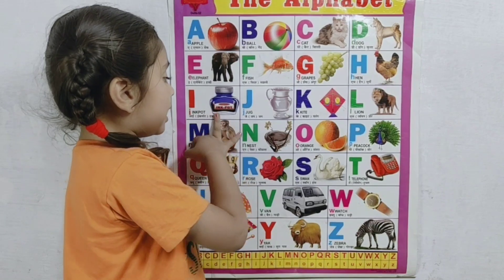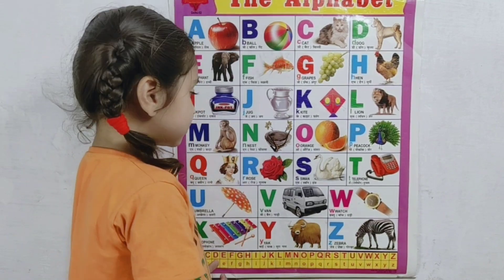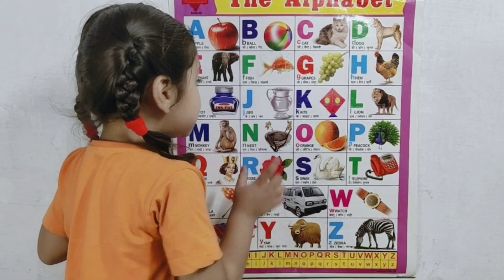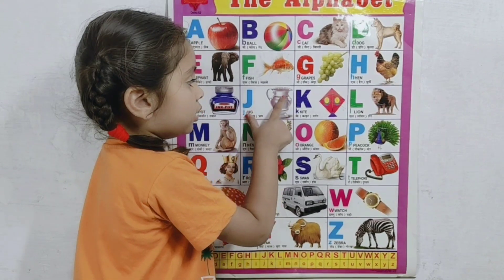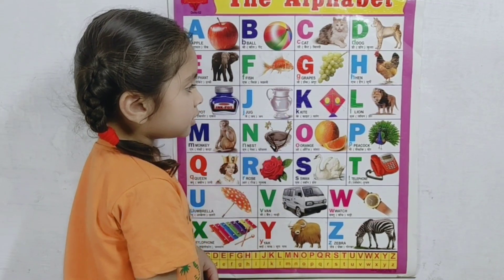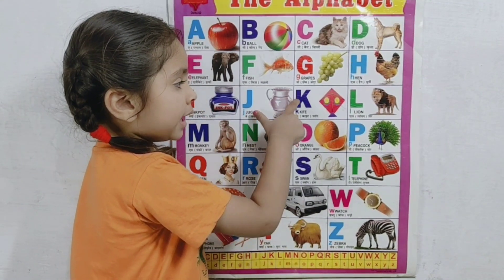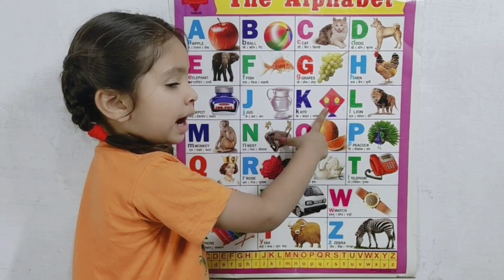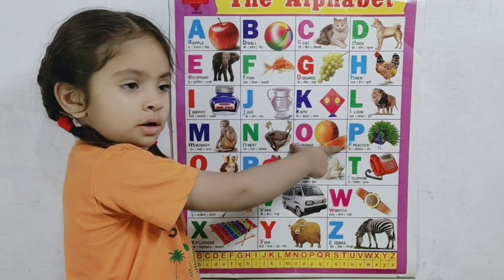A for apple,a for apple pie,abcdefg,abcd song,hindi alphabets,alphabets,atoz,abc alphabet -76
My Name Is Pari

I Make Knowledgeable Videos Of Hindi Alphabet And English Alphabet For Your Children With Some Videos On Numbers, Colors Name and Animals Name.

If My Videos Are Helpful For Your Kids, Then

Apple Ball Car
Cap
Dog
Duck
Doll
Donkey
Elephant
Egg
Fish
Flag
Flowers
Gun
Grapes
Goat
Hen
House
Horse
Hat
Hut
Kabutar
Hindi
English
Alphabet
Varnamala FunWithPariCute Fun With Pari Cute